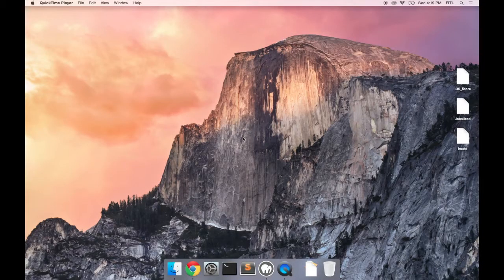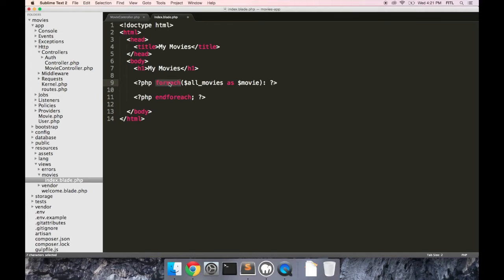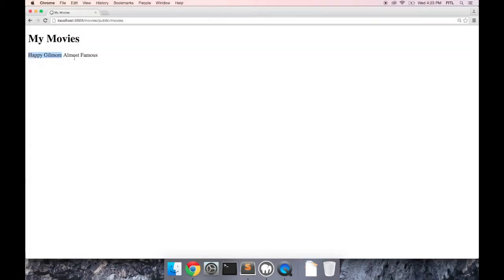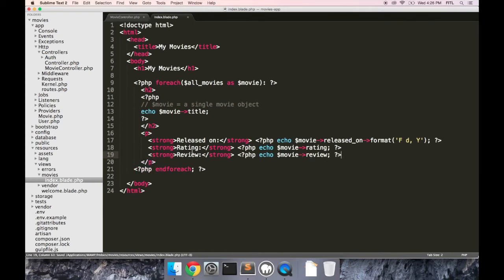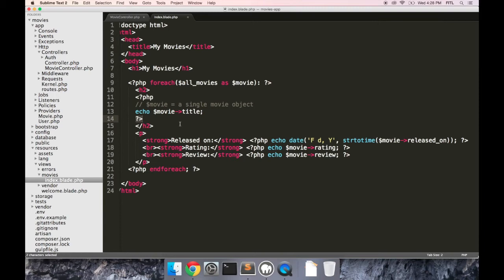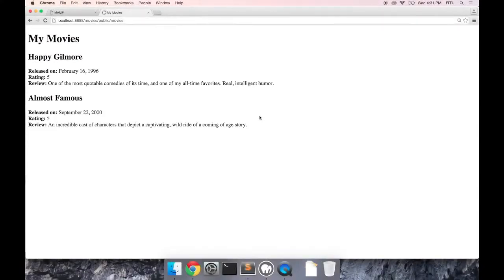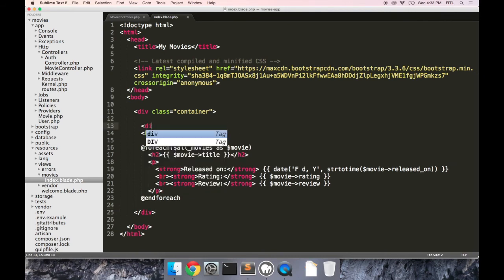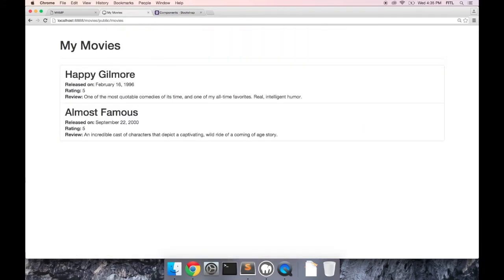Build Your First Laravel App Lesson 5 – Displaying Objects On a Page In a Laravel Web App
BUILD A COMPLETE LARAVEL WEB APP based on YOUR OWN idea